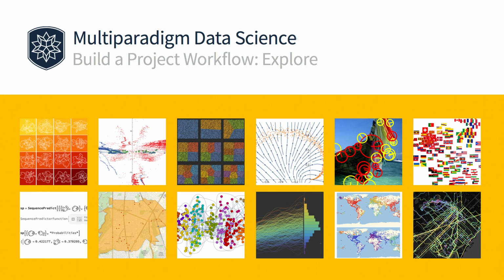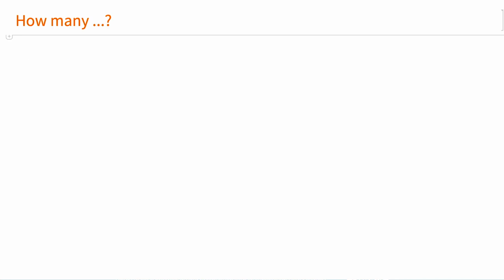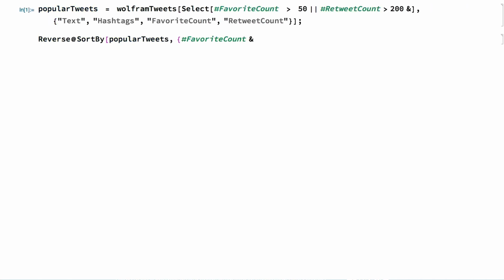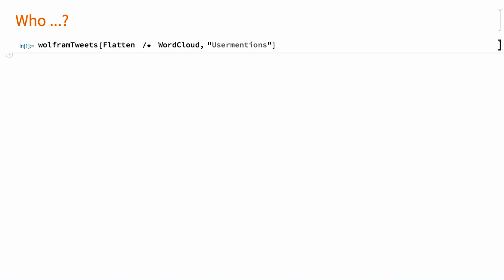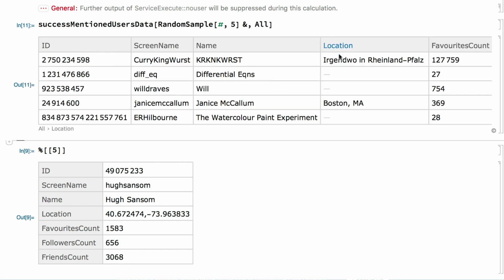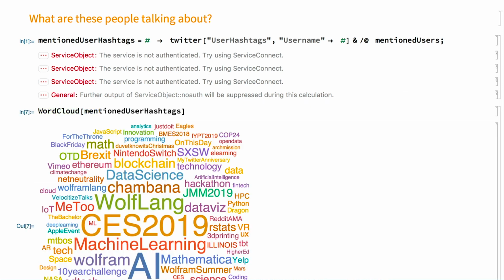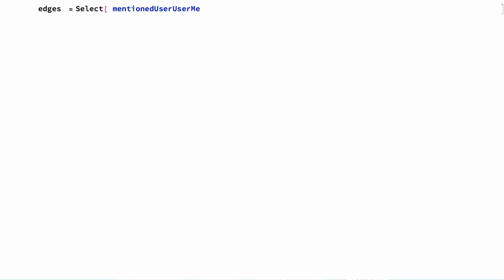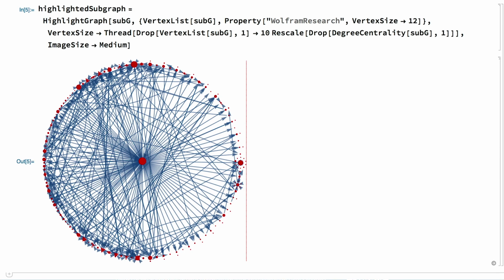1.3 Build a Project Workflow: Explore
The third step in the Multiparadigm Data Science workflow is exploration. We will continue working with the Twitter data from the previous sections by exploring the statistics, content, geolocations and usernames in the imported raw data.

0:00 What Is the Explore Stage?
0:54 Exploring Twitter Data through Numbers
2:14 Exploring Tweet Content
3:18 Exploring Mentions and Handles
3:34 Back to the Data Wrangling Stage
4:45 Mapping Tweets
5:02 Exploring and Graphing Mentions
7:35 Concluding the Exploration